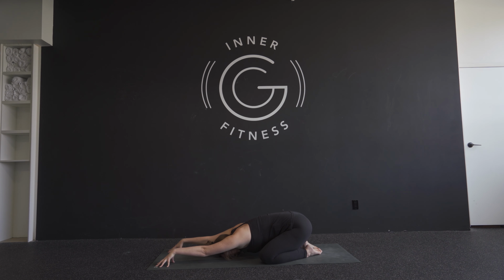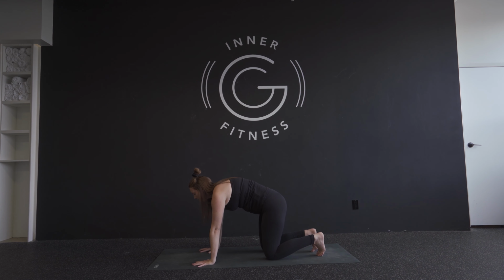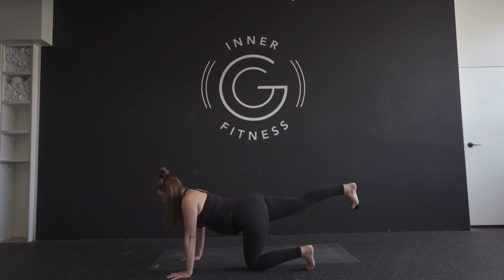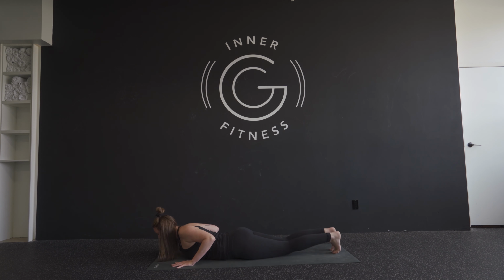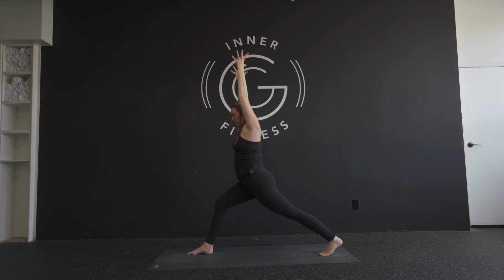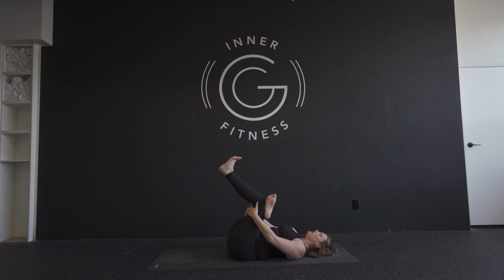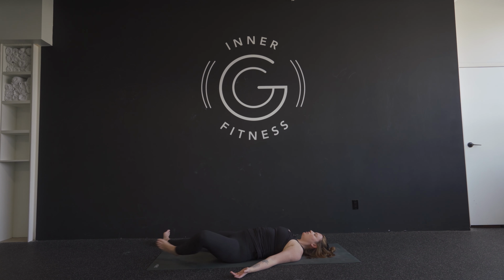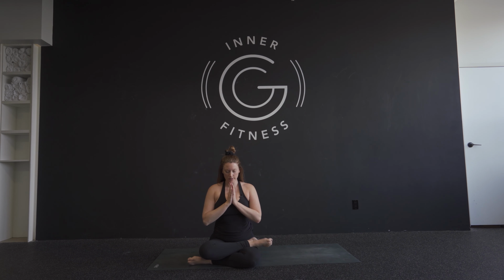Energizing Yoga Flow | 25 minutes | FREE ALL LEVELS YOGA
This is a great flow to do first thing in the morning or mid day for an extra little boost. For this all level flow all you need is yourself and your mat. Always listen to your body, take breaks or add any extras in if that feels authentic to you.

Join me on Instagram @ashleighanneirwin

In gratitude,
Ashleigh